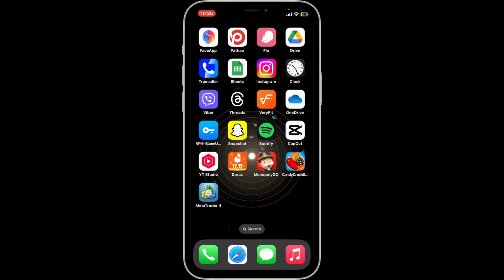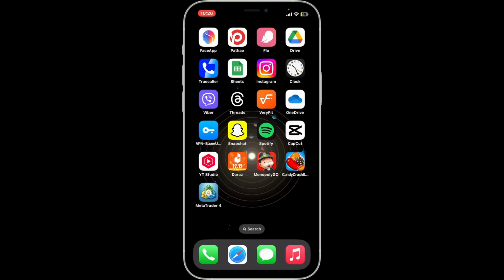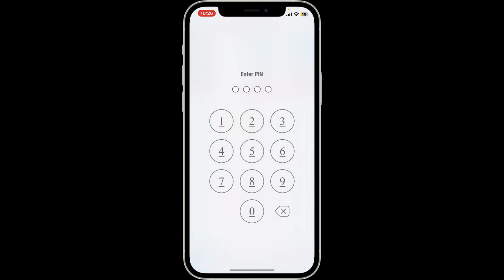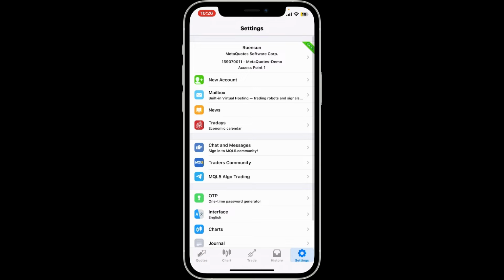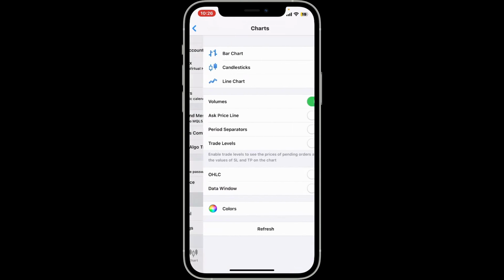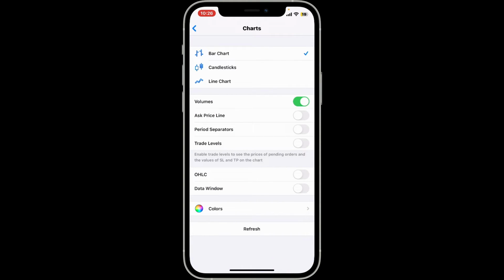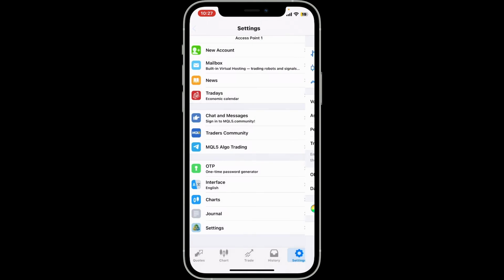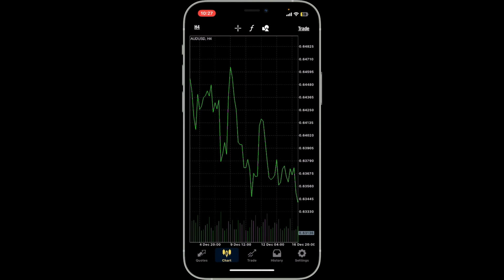How to Change Chart on MetaTrader 4 2025?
Looking to switch up your chart style or analysis tools in MetaTrader 4? In this tutorial, I’ll show you how to change the chart type, adjust timeframes, and customize the chart settings to suit your trading style. Whether you're using candlesticks, bars, or lines, this guide will help you get the most out of your MT4 charts!